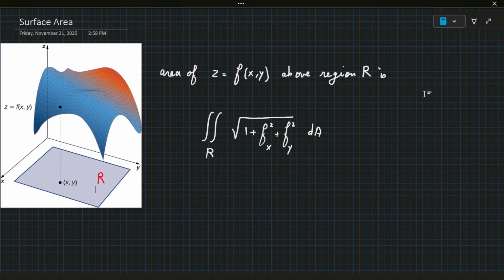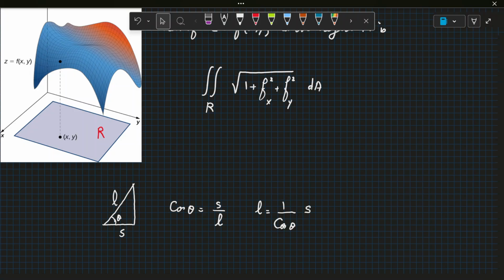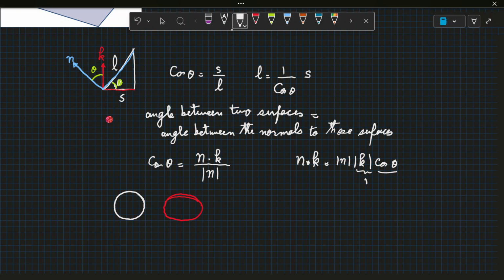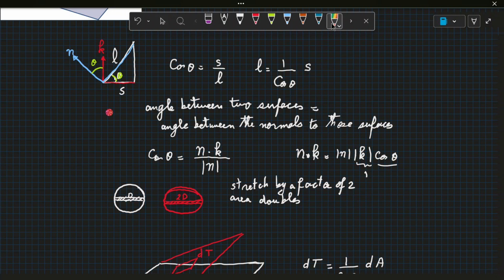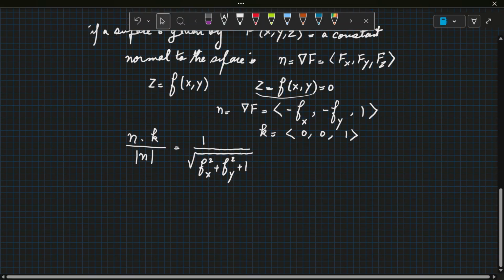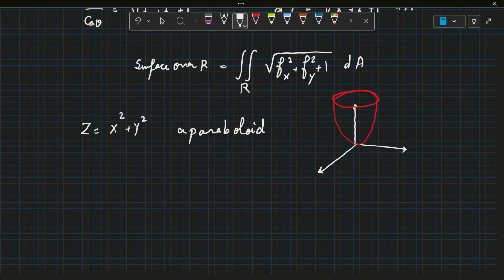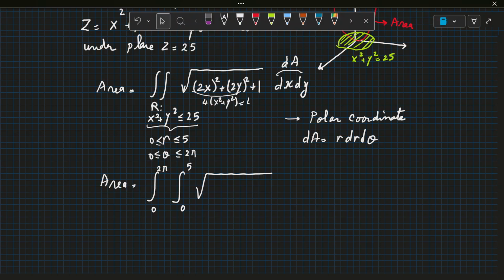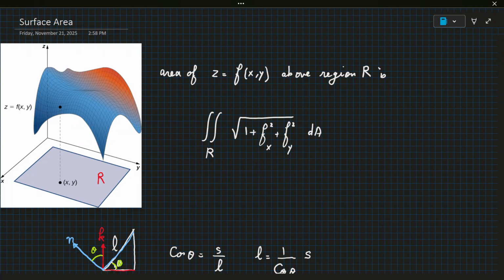Surface Area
given surface z=f(x,y),  we find area of a piece of it that is above a certain region R.

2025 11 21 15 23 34